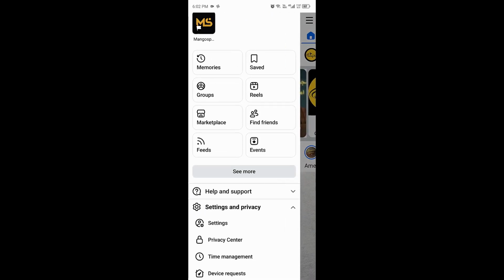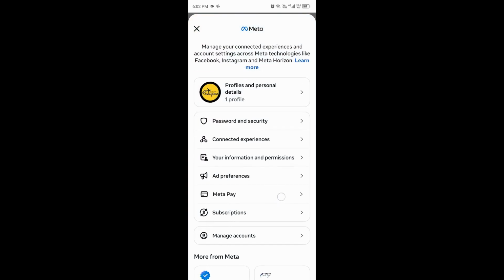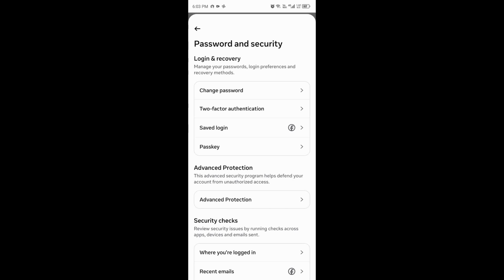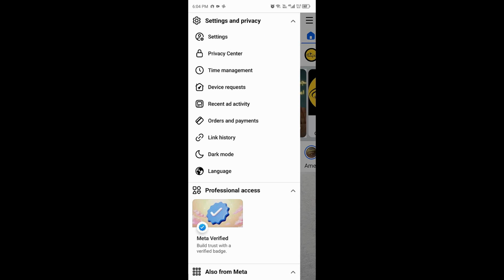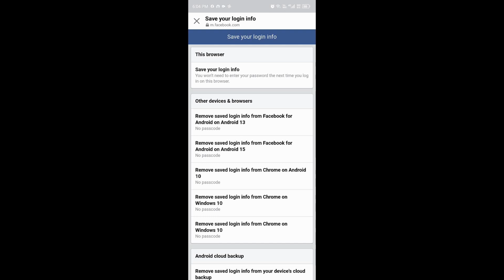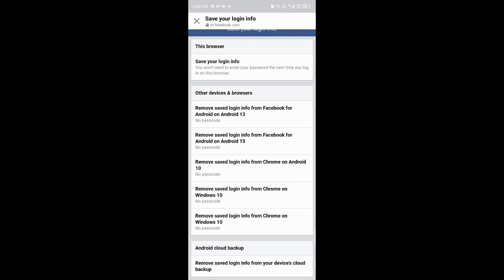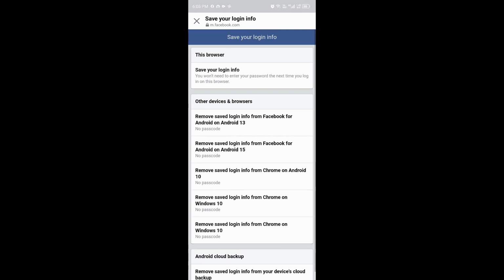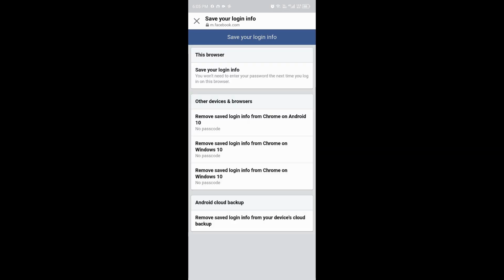How To Remove Saved Login Info on Facebook | Protect Your Account (Full Guide)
Learn how to remove saved login info on Facebook step by step. In this tutorial, you'll discover how to delete saved login credentials and secure your account from unauthorized access.

This is important for improving your Facebook account security.

• Remove saved login Facebook
• Delete saved login credentials
• Facebook account security settings
• Manage Facebook login sessions
• Protect Facebook account tutorial
• Facebook privacy and security guide
• Facebook login settings tutorial